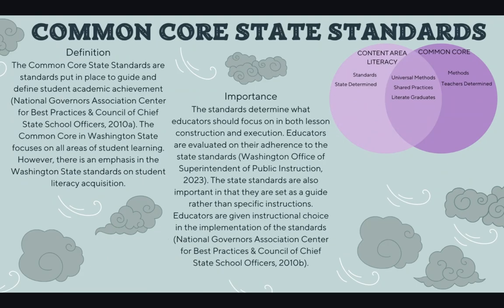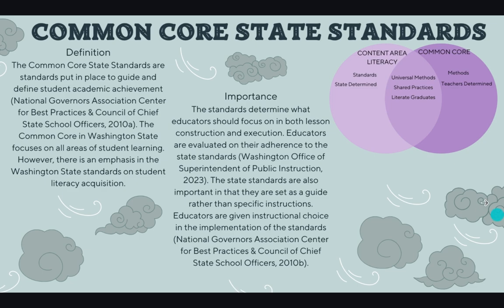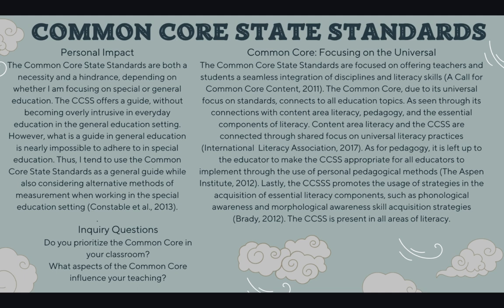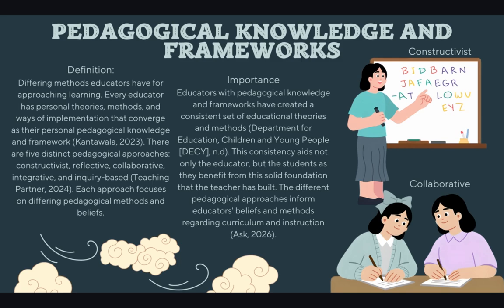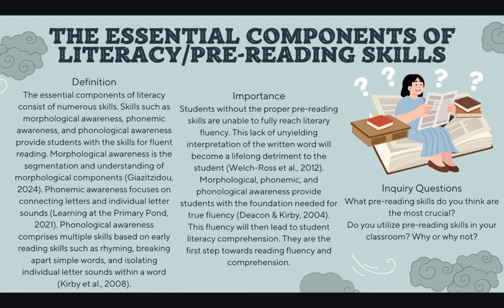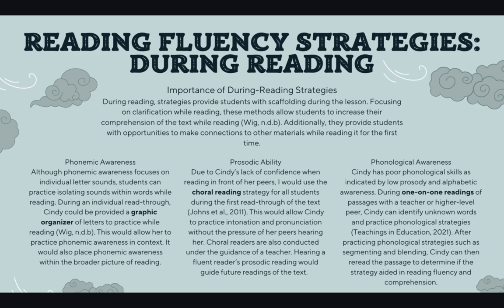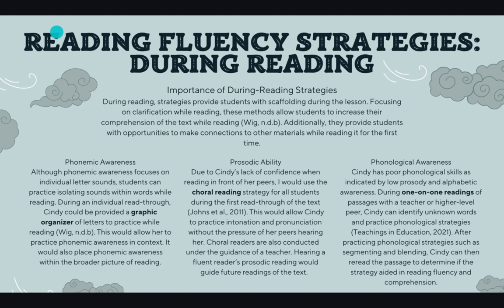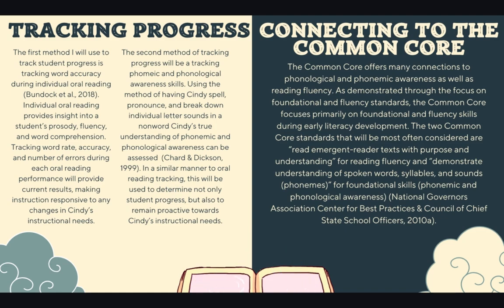Becoming A Leader Presentation